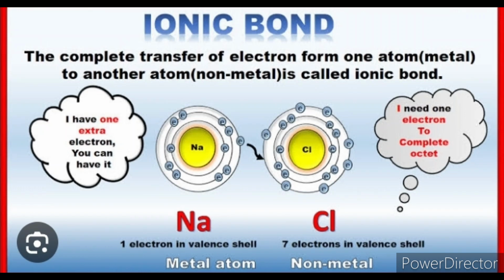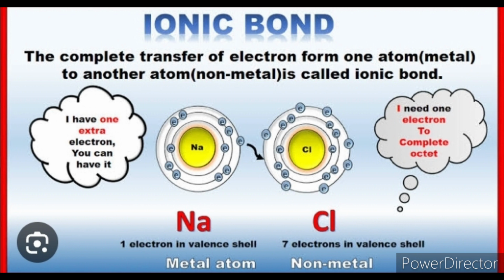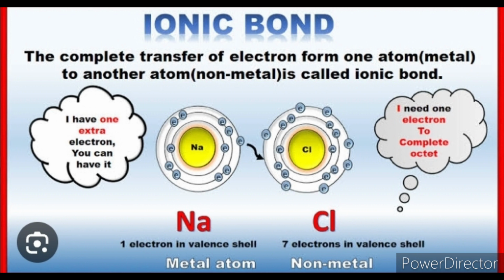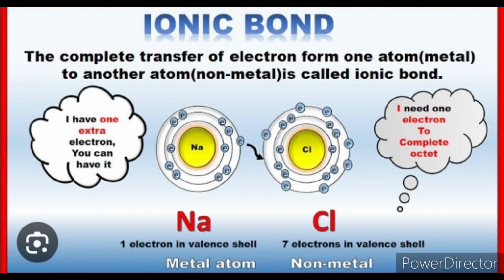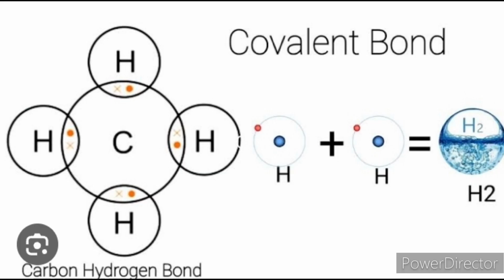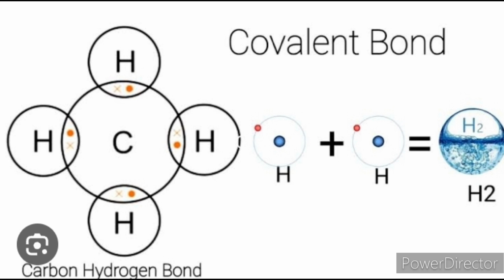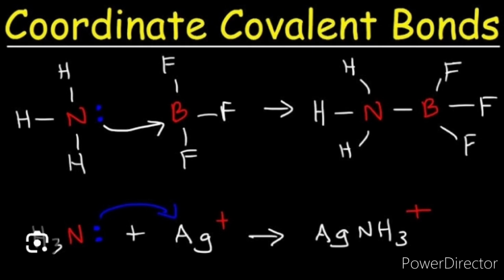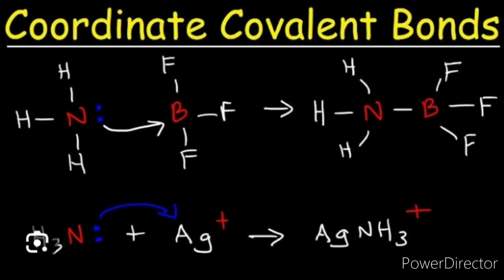DIFFERENCE BETWEEN IONIC BOND,COVALENT BOND, CO ORDINATE COVALENT BOND